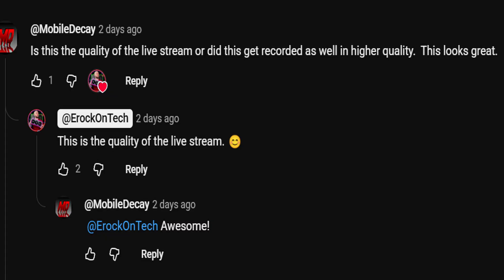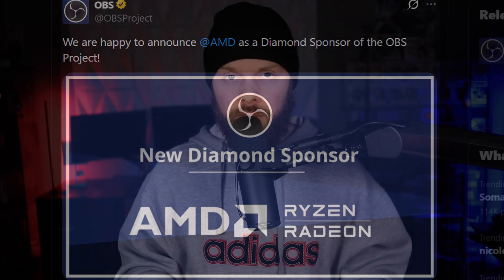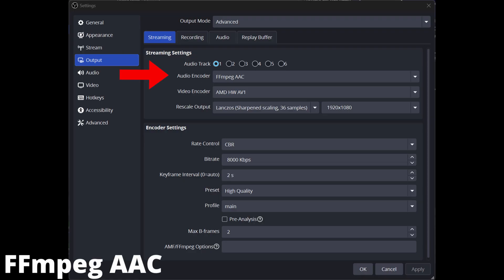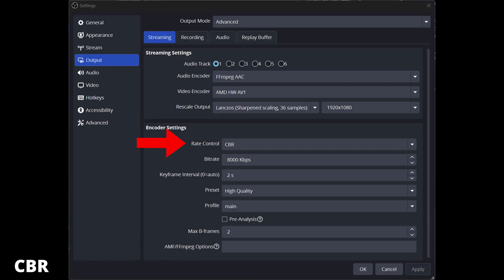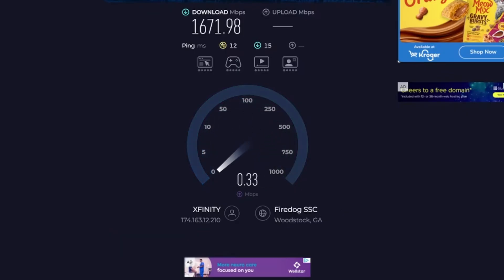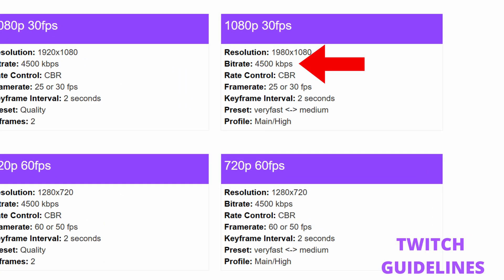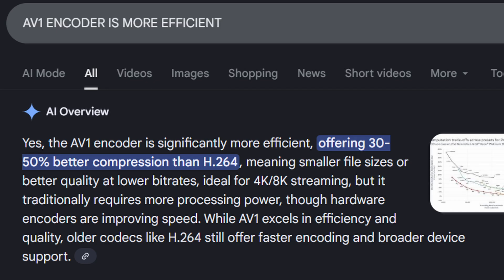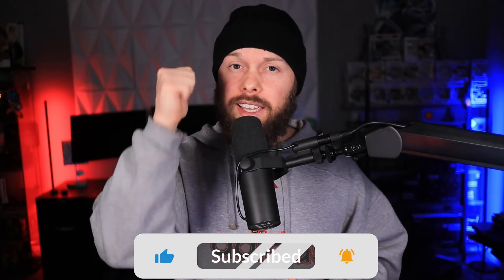Everyone Was Wrong About AMD Streaming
How to setup a high quality live stream for Twitch, Kick, YouTube or even other platforms with an AMD GPU. For years Nvidia has had the upper hand when it comes to all forms of content creation over AMD. But now that AMD offers AV1 encoders on their GPUs, the tables have turned. You can now live stream easier than ever with better quality than ever with an AMD GPU.

The music used in this video is from Harris Heller Stream beats.
The videos you will find on this channel are similar to videos you will find on channels like JayzTwoCents, Daniel Owen, Gamers Nexus, and Hardware Unboxed, DannyZReviews, and Techwando. Also, there are a lot of themes and influences from creators like BitWit and Linus Tech Tips.
This video addresses all the following topics:
AMD
AMD GPU
9070 XT
RX 9070 XT
AMD 9070 XT
OBS
Live streaming on YouTube
Live streaming on Twitch
OBS best settings for AMD GPUs in 2026
AV1
AV1 encoder
AMD AV1 encoder